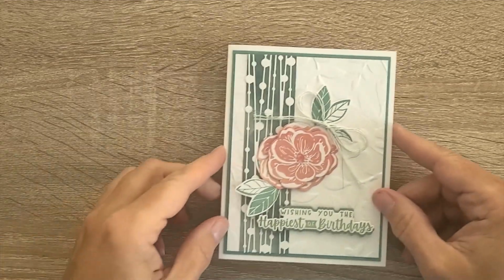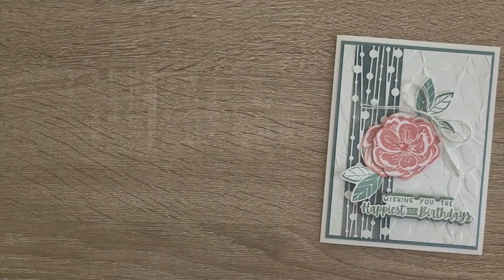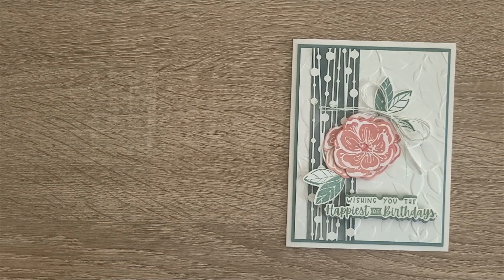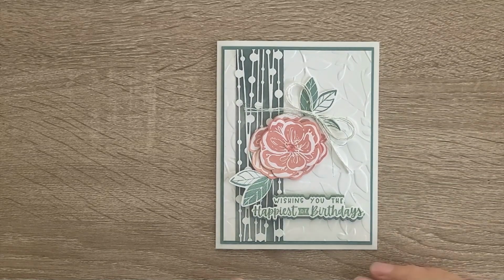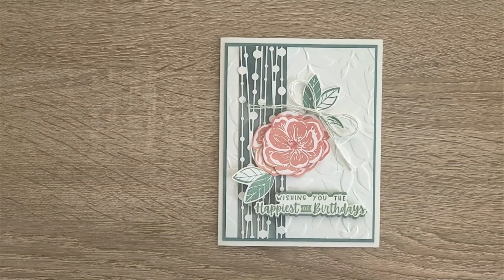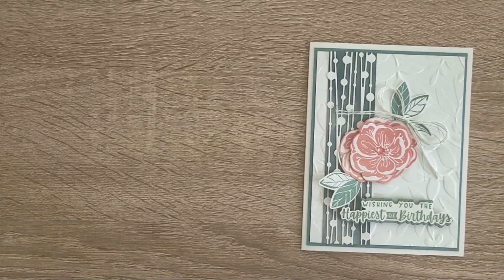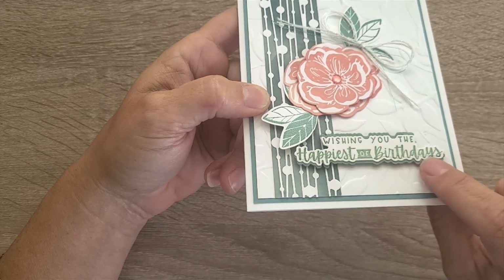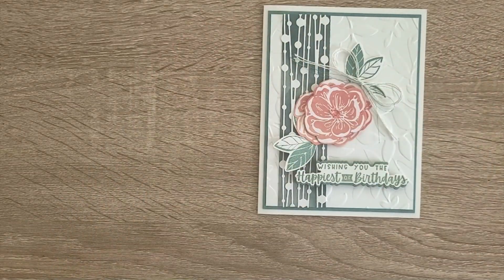Birthday Card Walkthrough Ft.. Hello, Irresistible Online Web Exclusive Product Saying Goodbye Color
This video is jam packed with all the updates I have for April. So much going on!

I have a series of three Hello, Irresistible cards to share with you this week!

*The color refresh in the upcoming (5/2) Annual Catalog - I have received my order and am preparing a Color Refresh Reveal video
*Su has a new product offering 3x per year called "Online Web Exclusives" - these *products can by found under "what's new" - Hello, Irresistible is one product suite just released that will not be in ANY catalog.